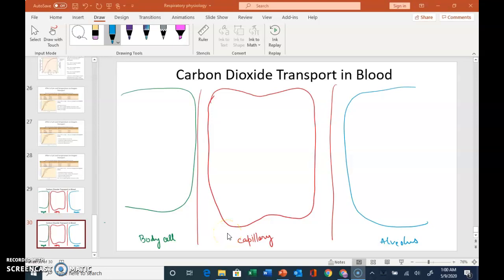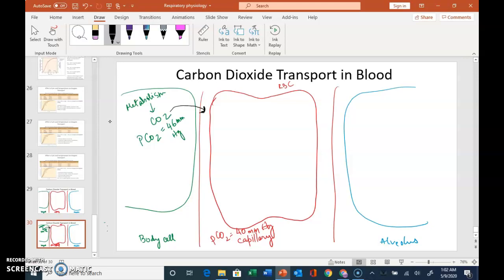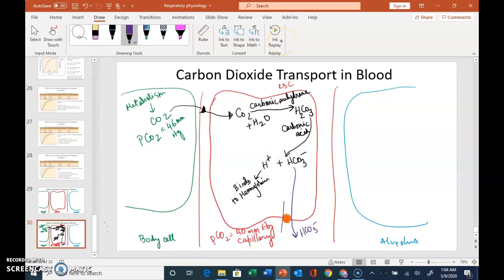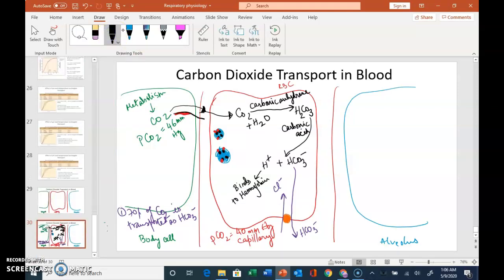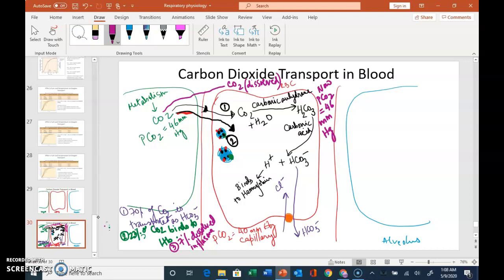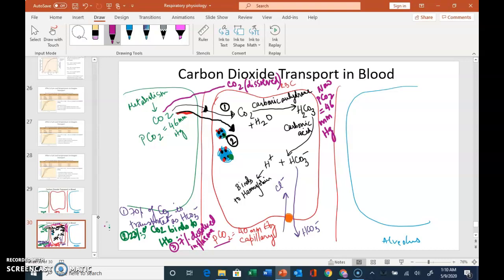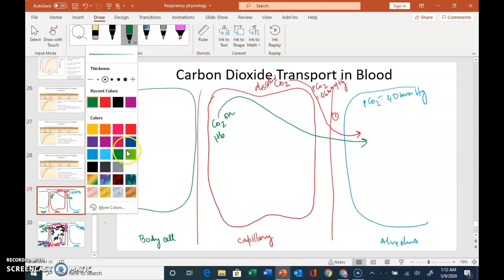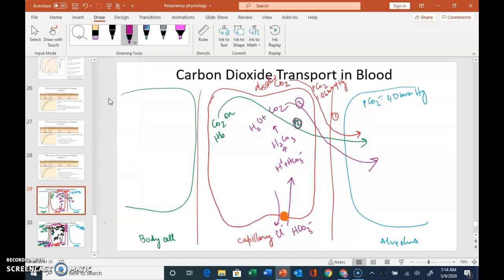Respiratory Physiology Part 9